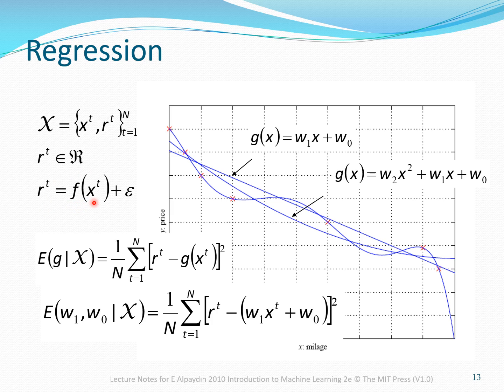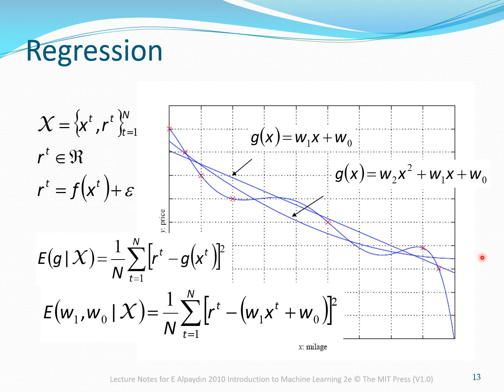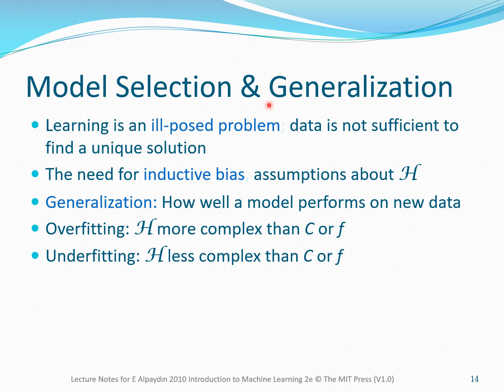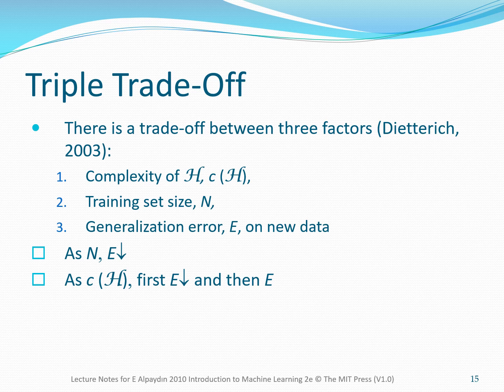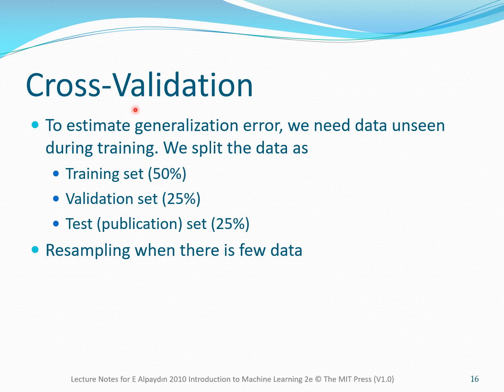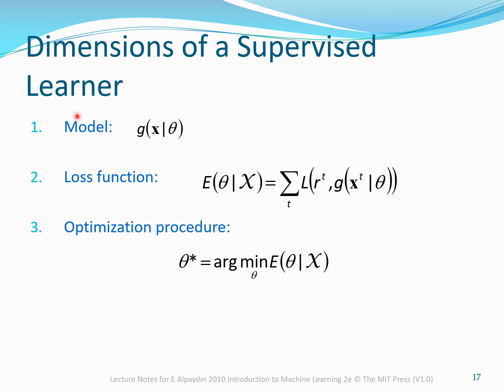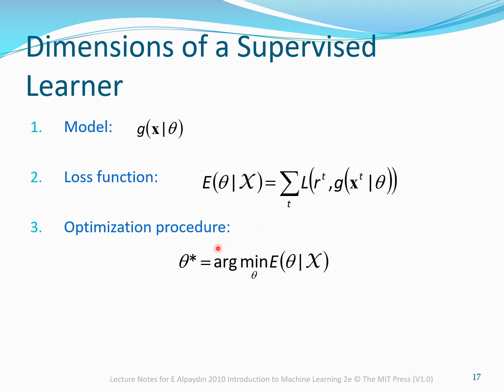ML 02 SupervisedLearning video part3